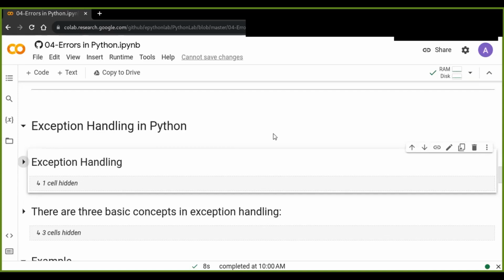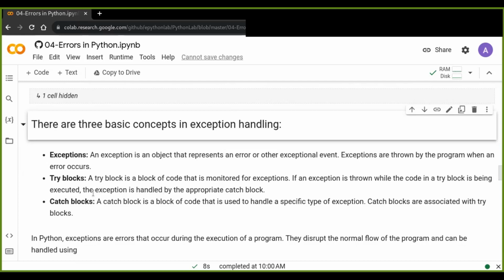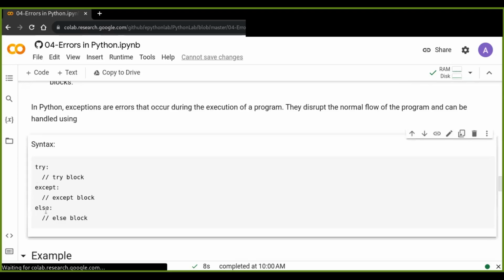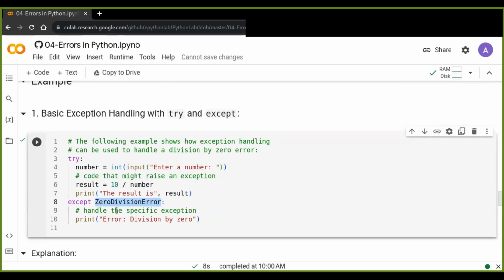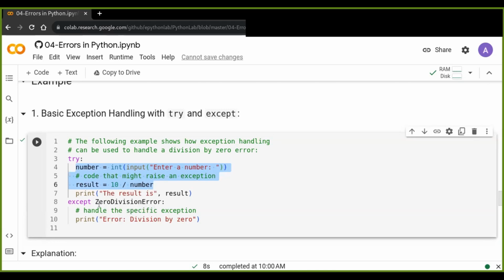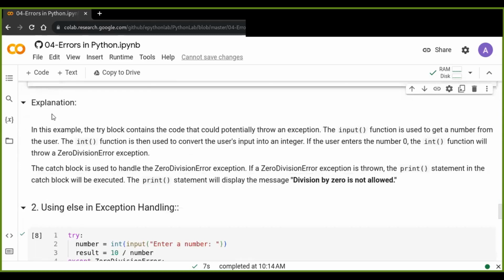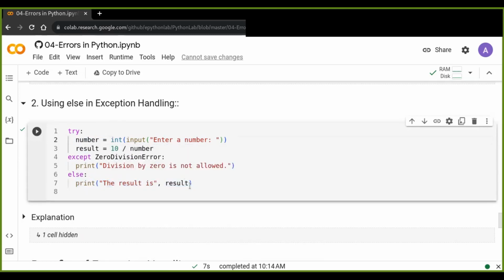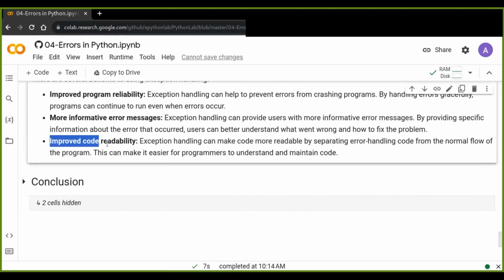Exception Handling Tutorial in Python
Hello and welcome to @epythonlab. In this tutorial, you will learn how to use exception handling in Python to prevent errors from crashing your programs and provide users with more informative feedback.

Exception handling is a programming technique that allows developers to handle errors gracefully. When an error occurs, an exception is thrown. The developer can then catch the exception and take appropriate action. This can prevent the program from crashing or behaving unexpectedly.

                         COME AGAIN!